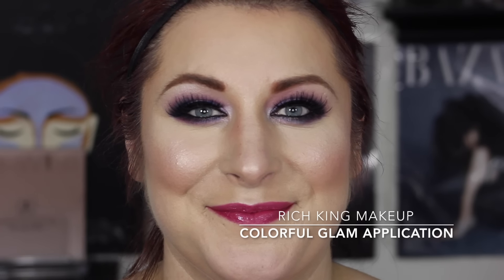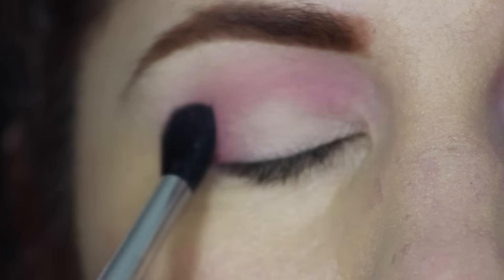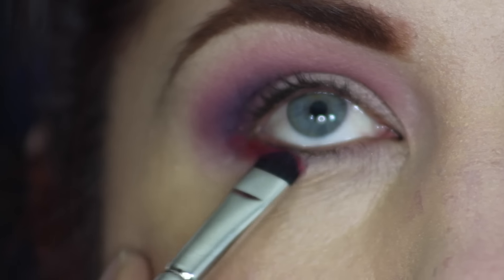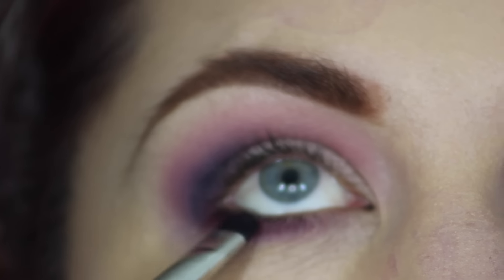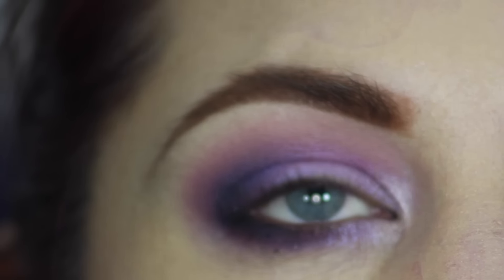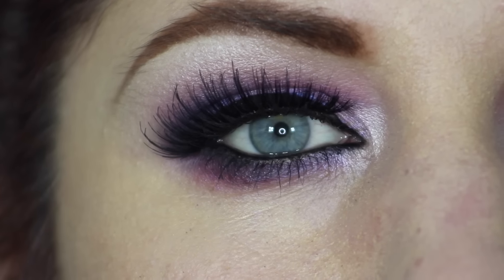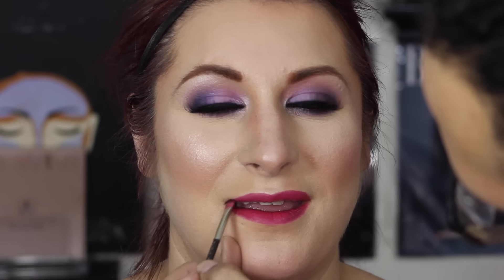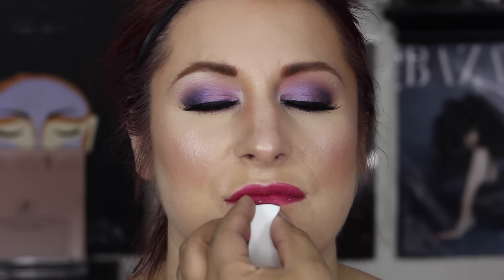RICH KING MAKEUP - Colorful Glam - Makeup Tutorial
Rich King Makeup shows you how to create a fun colorful Glam makeup application using some MAC Cosmetics eyeshadows and MAC Retro Matte Liquid Lipstick.

Products //
MAC - Passionate - Matte Eyeshadow
MAC - Indian Ink - Matte Eyeshadow
MAC - Carbon  - Matte Eyeshadow
MAC - Stars and Rockets-  Eyeshadow
MAC - Shroom -  Eyeshadow
Eyelure Definition no.126 lashes

Cheek //
MAC - Desert Rose - Blush
Anastasia Beverly Hills - Crushed Pearl - Gleam Glow Kit

Lip //
MAC - Beet - Lip Liner
MAC - To Matte with Love - Retro Matte Liquid Lipstick
MAC - Viva Glam, Miley Cyrus - Lipglass (limited edition)

Colorpop Makeup, MAC Cosmetics, Anastasia Beverly Hills